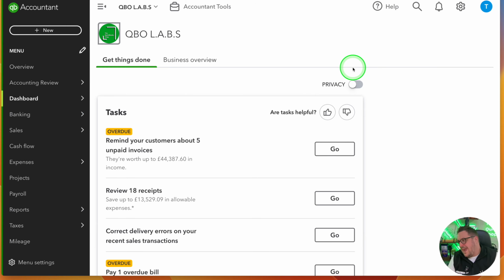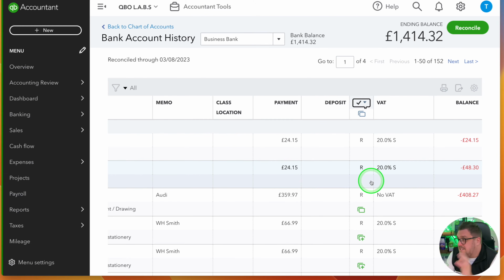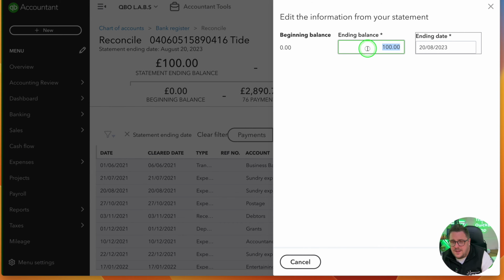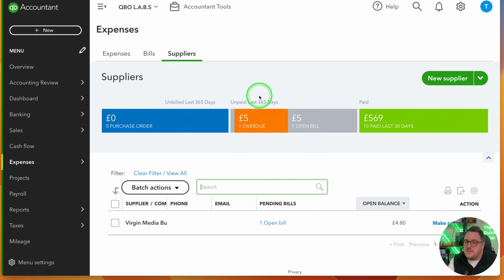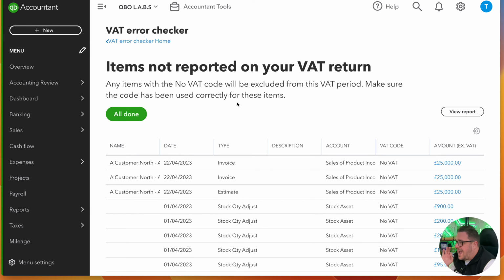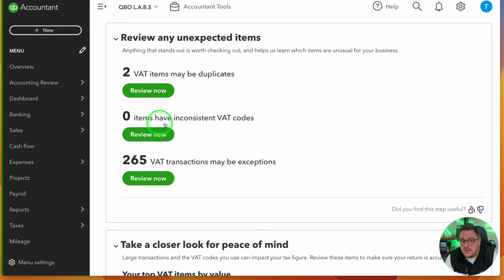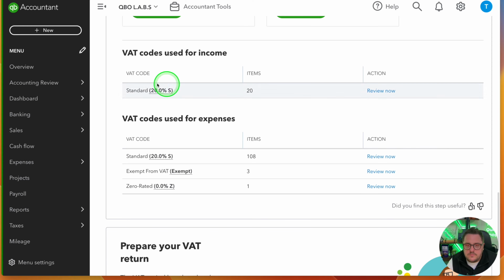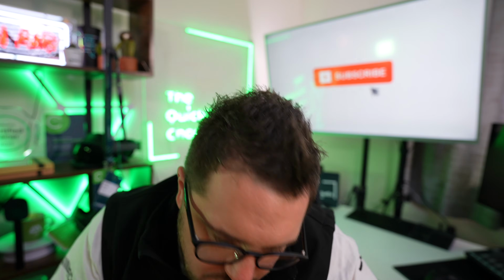File A VAT Return